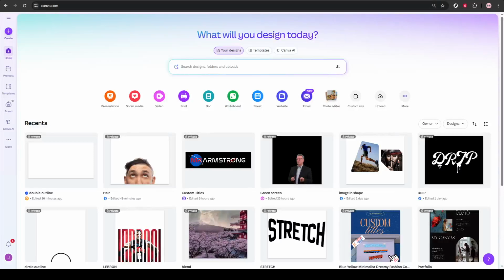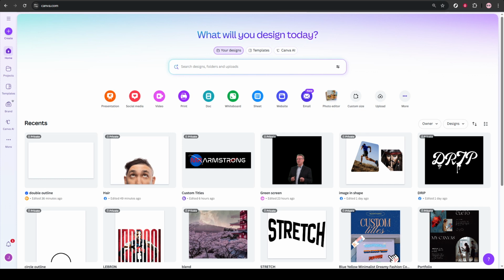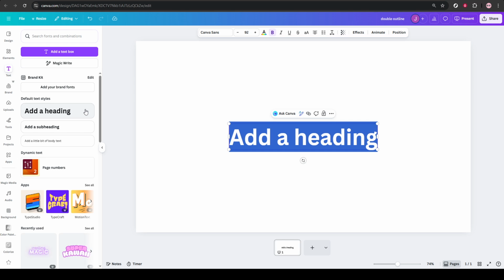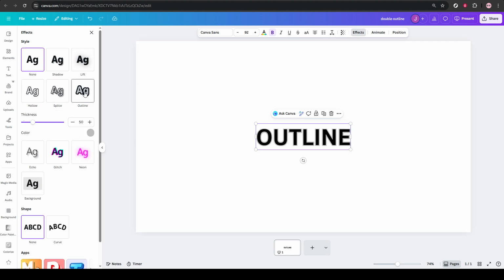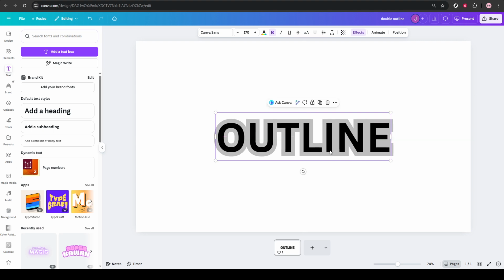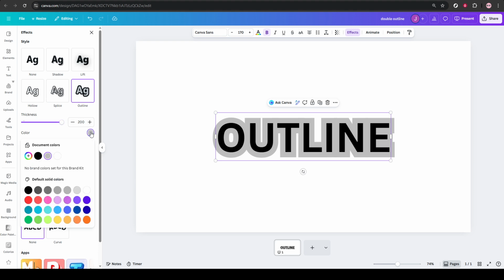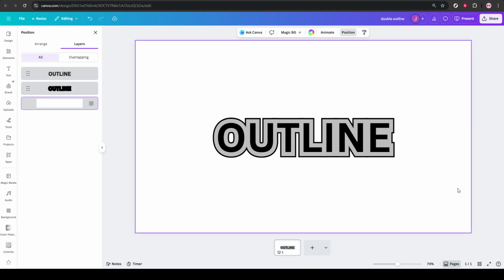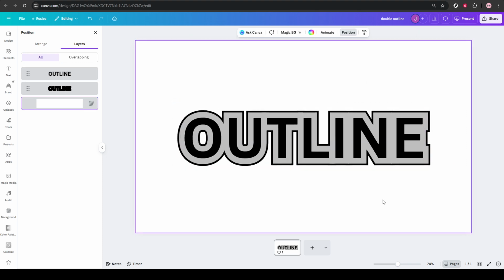How to create double outline text effect in Canva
In this video We will show you How to create double outline text effect in Canva.